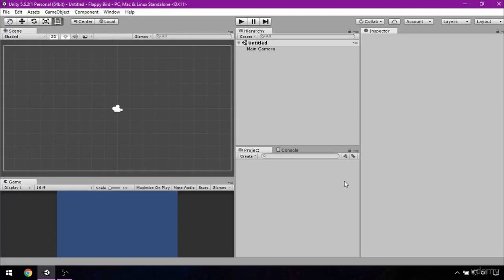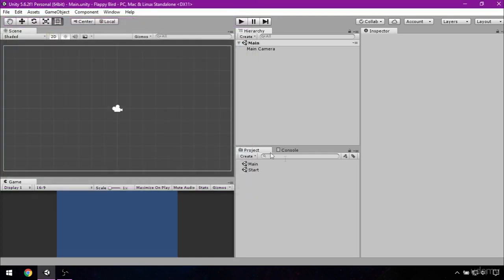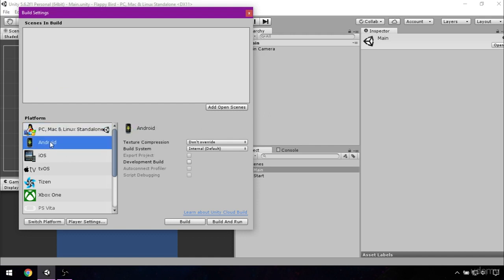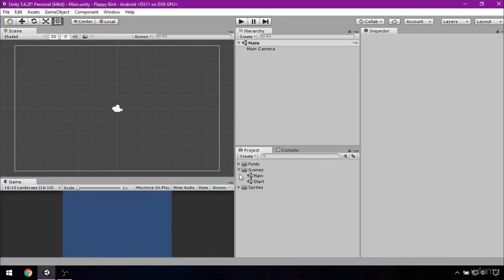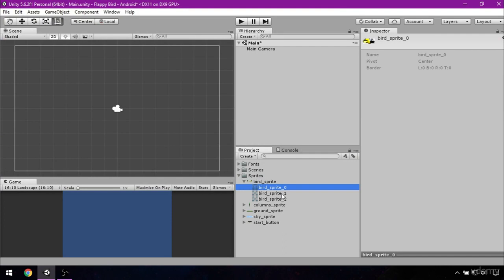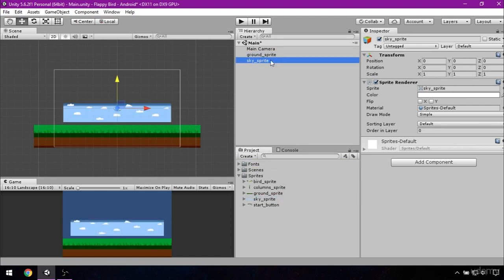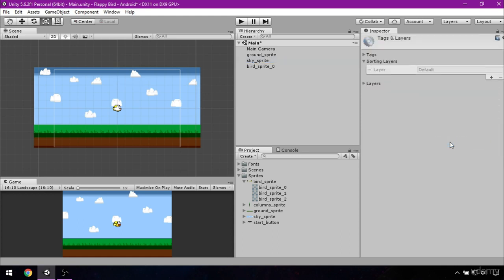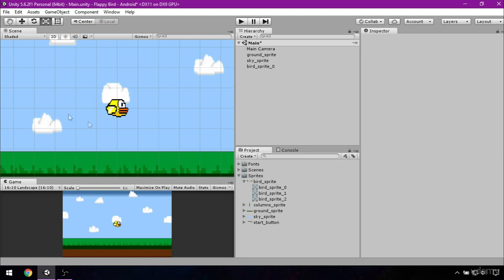Creating the project 🔥 | Unity Game Development 🎮 Part-45